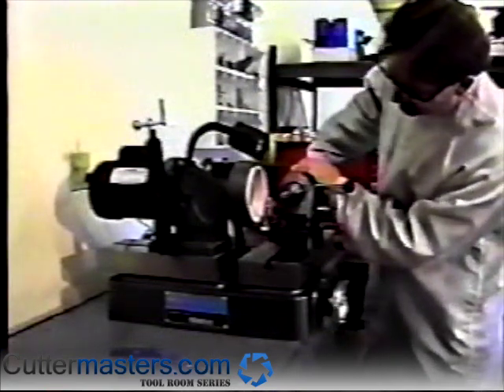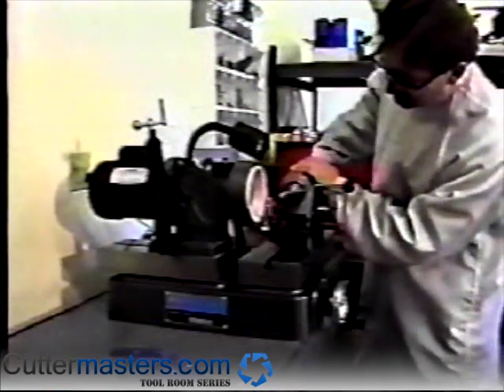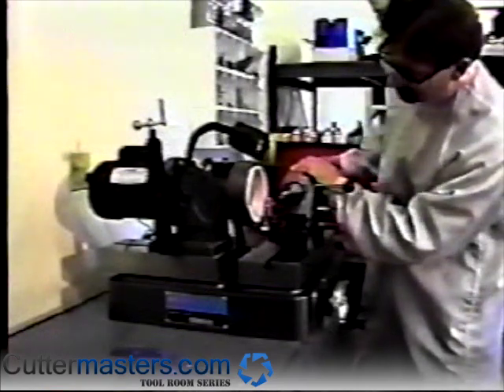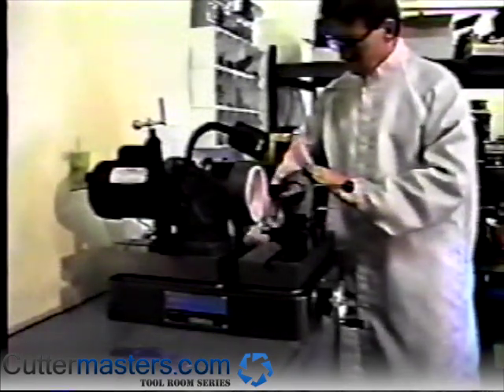CUTTERMASTER Instruction 4: Four and Six Flute End Mill sharpening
How to sharpen 4 and 6 flute end mill using the CUTTERMASTER.